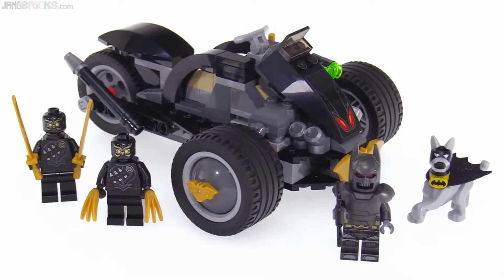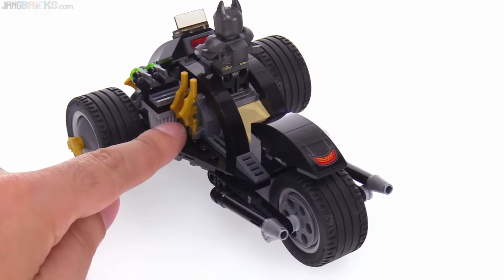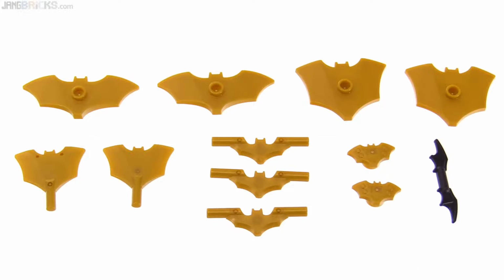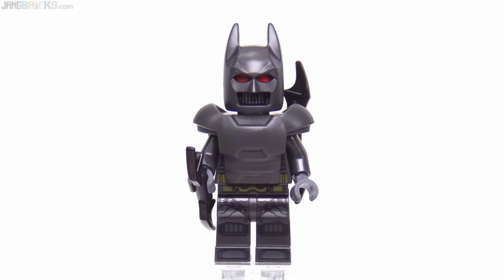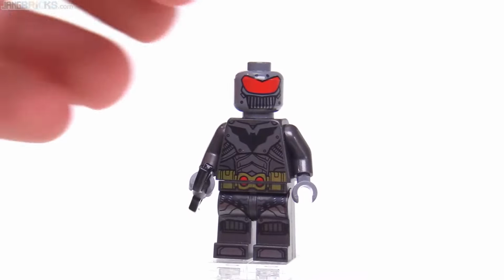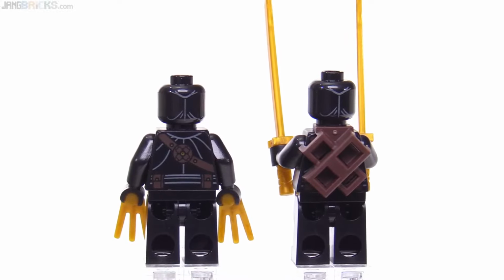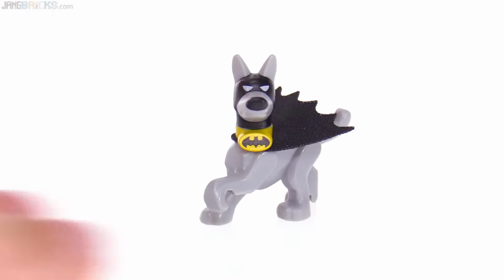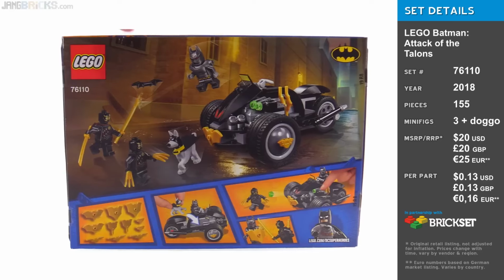🔄 LEGO Batman: Attack of the Talons review! 76110 re upload